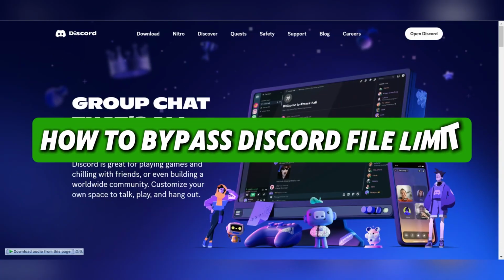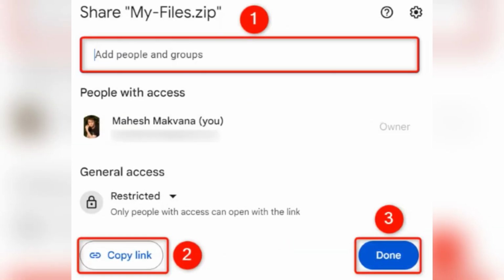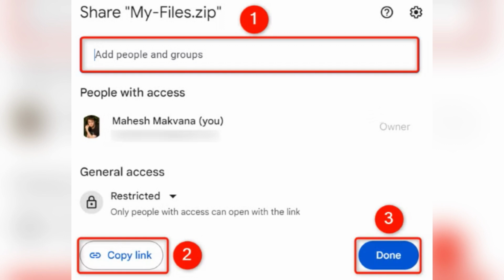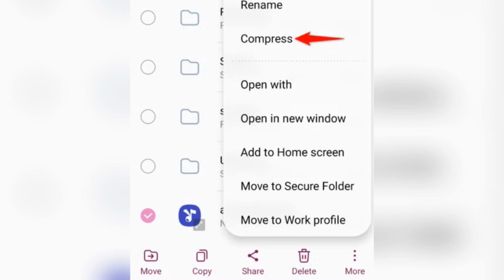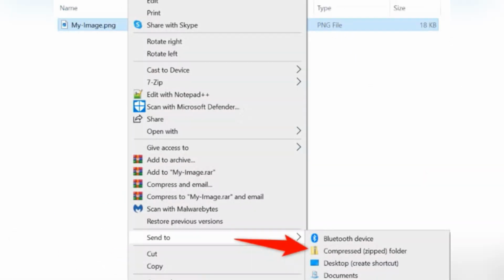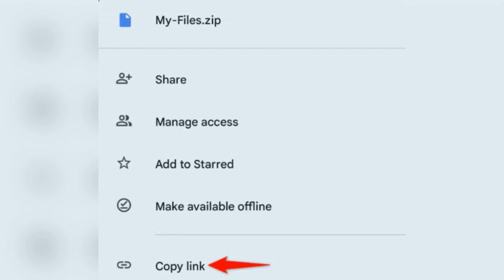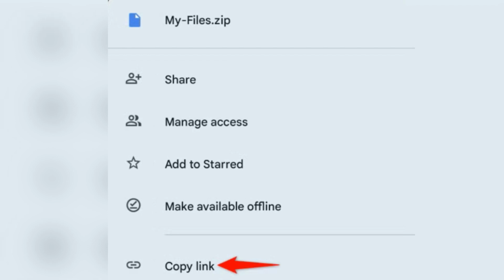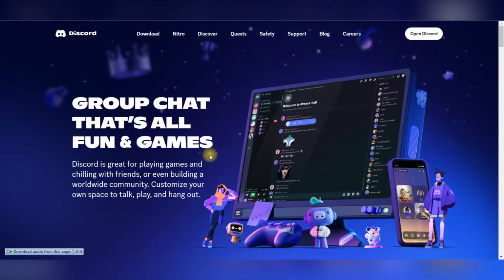How To Bypass Discord File Limit (2026) - Methods, Compression, Cloud Storage Options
How To Bypass Discord File Limit (2025) Full Guide!

In this video, I'll show you How To Bypass Discord File Limit